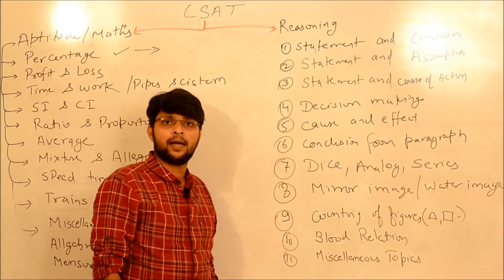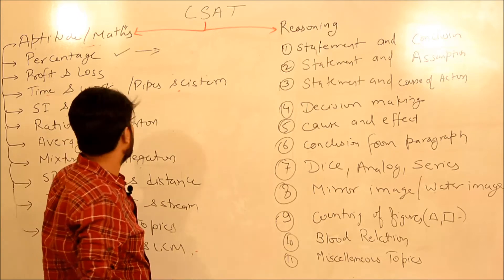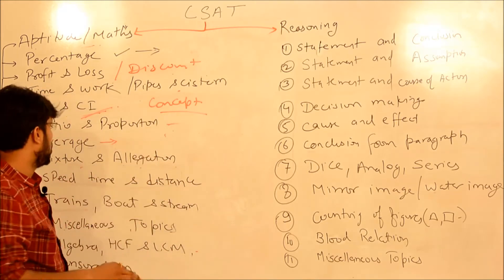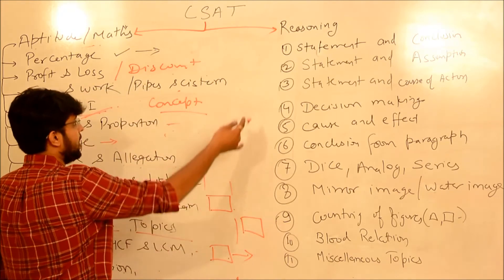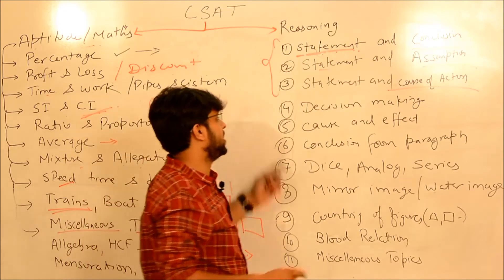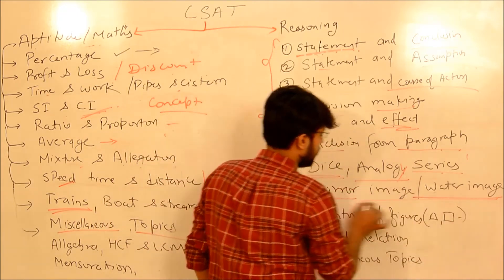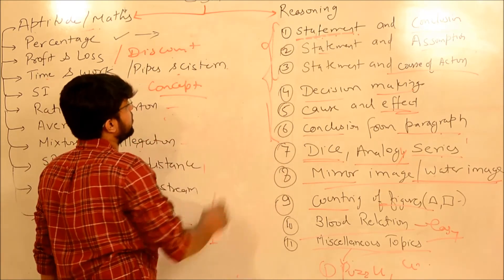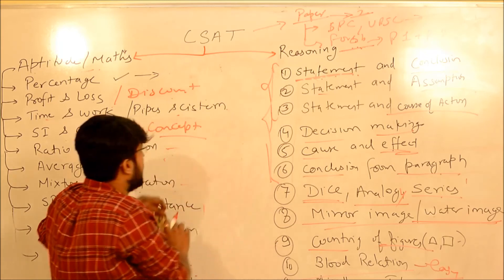Aptitude and Reasoning Syllabus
This video contains the syllabus of CSAT which we are going to deal with in our lecture series.